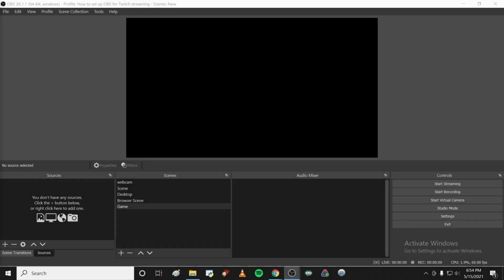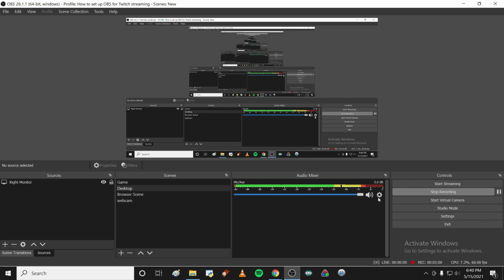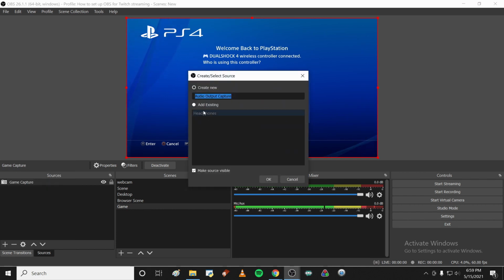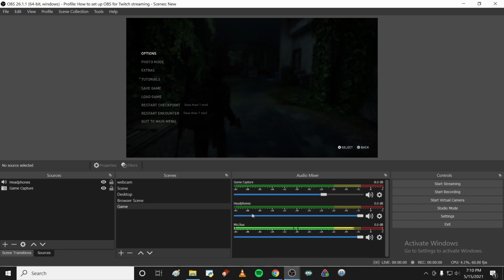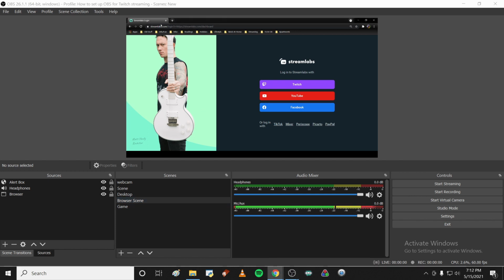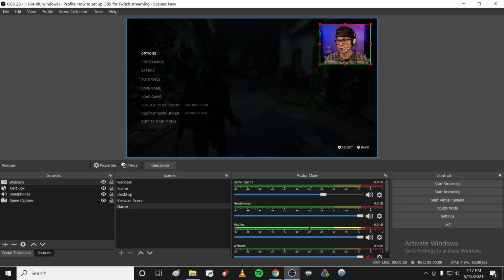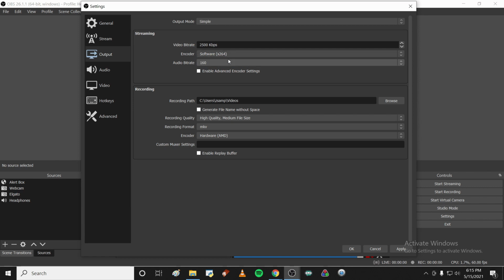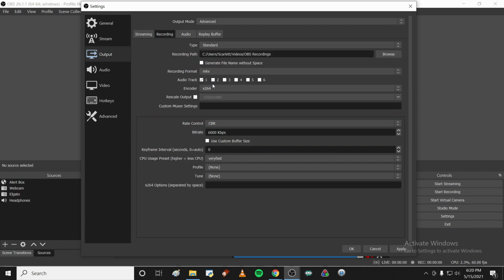Setting up OBS for Twitch Streaming [Full Beginner's Guide]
I hope this helps some folks get their streaming stuff set up to their liking! As always, the comments section is the place for questions or feedback, and I will do my best to respond to everything.

Chapters:
0:00 Intro
1:13 Getting started - microphone
3:01 Adding filters to your microphone
8:09 Adding your game capture
8:57 I can't hear anything!
11:58 Mixing your audio
15:05 Adjusting your game's dynamic range
17:54 Adding alerts
21:11 Adding your webcam
25:43 Connecting OBS to Twitch
26:26 OBS settings overview
31:22 Outro